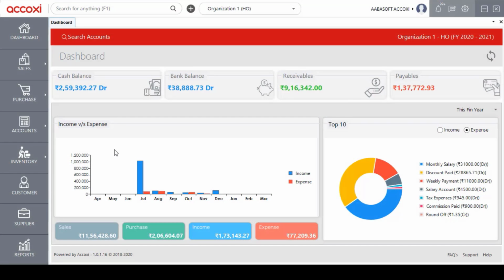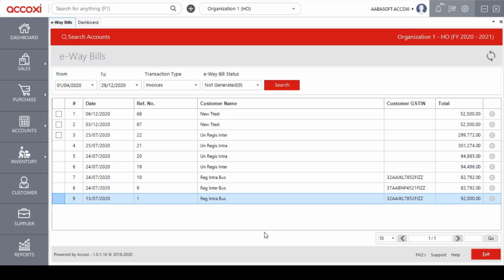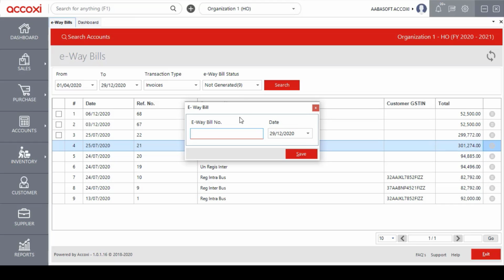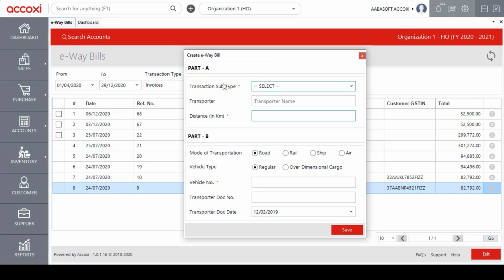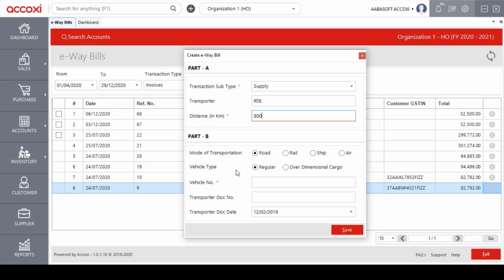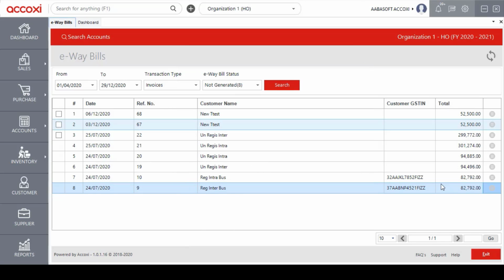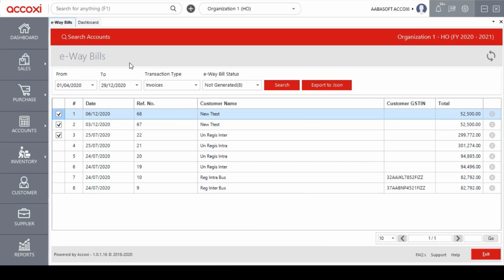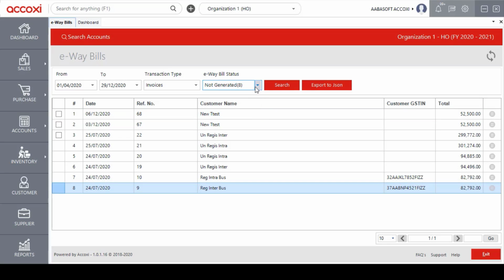How to Record E Way Bill in Accoxi? (English) | GST Billing Software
E way bill is an electronic way bill for movement of goods to be generated on the e way bill portal. A GST registered person cannot transport goods in a vehicle whose value exceeds RS. 50,000 (single invoice/bill/delivery challan) without an e-way bill that is generated on ewaybillgst.gov.in. Alternatively, e way bill can also be generated or cancelled through SMS, android app and by site-to-site integration through API. When an e way bill is generated, a unique e way bill number (EBN) is allocated and is available to the supplier, recipient, and the transporter.

Key features:
•     E way bills can be filtered using from and to dates. Transaction type, and e way bill status.
•     All the details of the e way bills with customer name, GSTIN, REF.NO. And total can be viewed in a single window.

How To Record E Way Bill in GST billing software Accoxi?